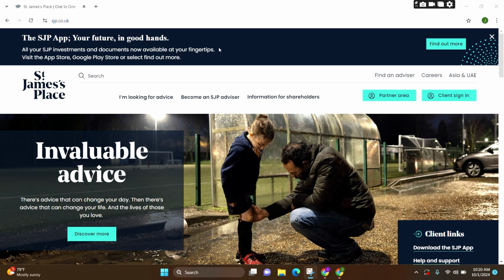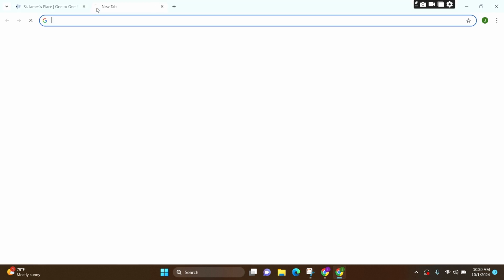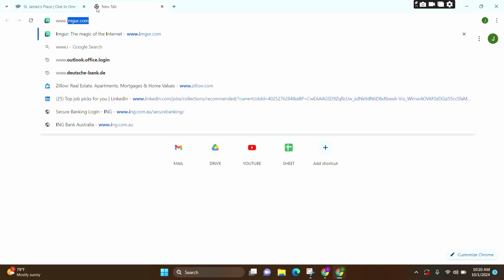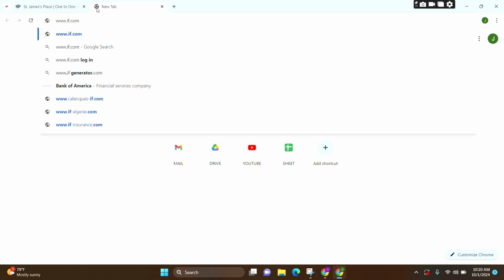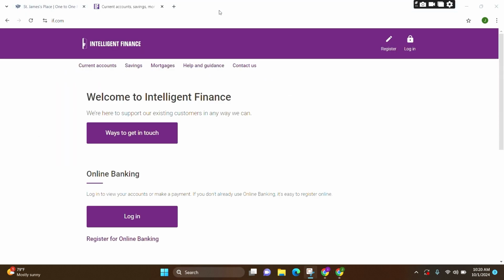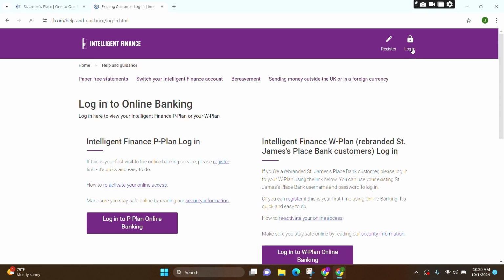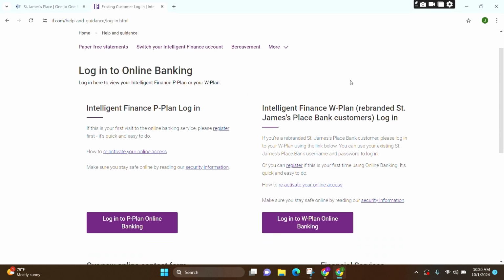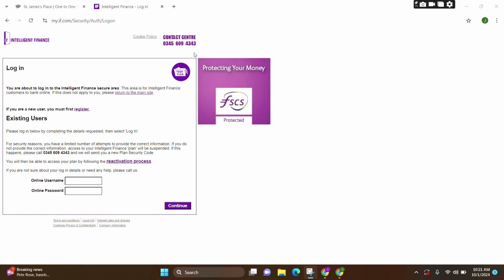How To Login SJP Bank Online Banking Account 2024 | SJP Bank Account Sign In Tutorial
In this video, you'll learn how to log in to your SJP Bank online banking account. Follow this step-by-step guide to securely access your account, manage your finances, and navigate the SJP Bank online platform efficiently.